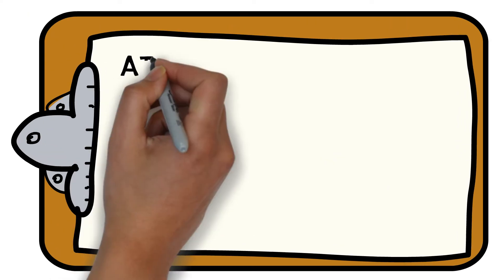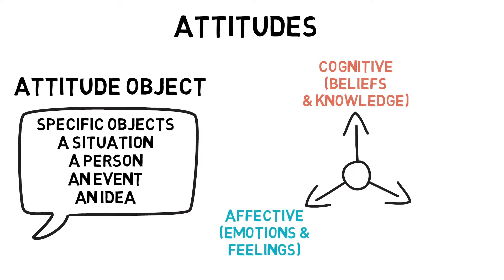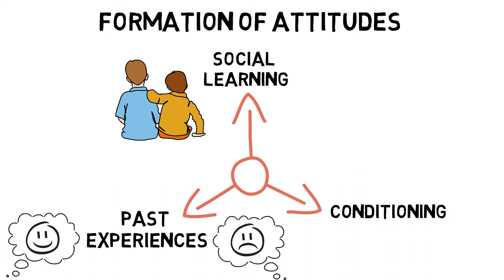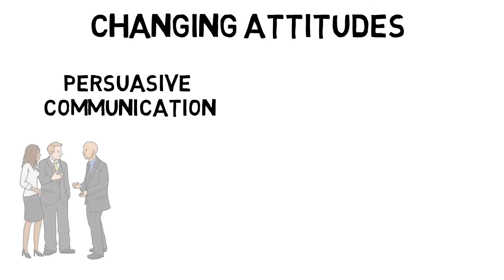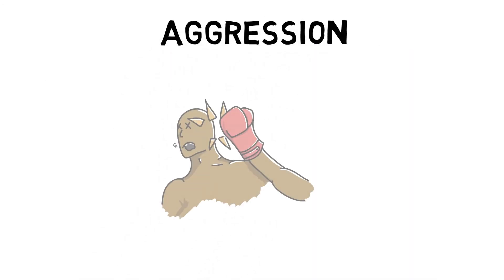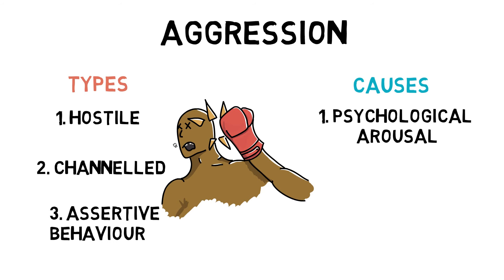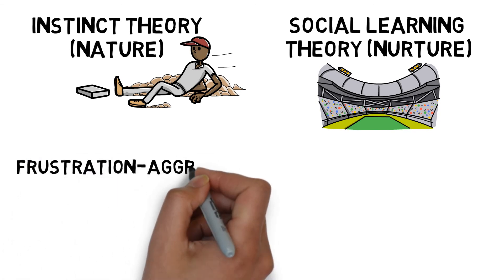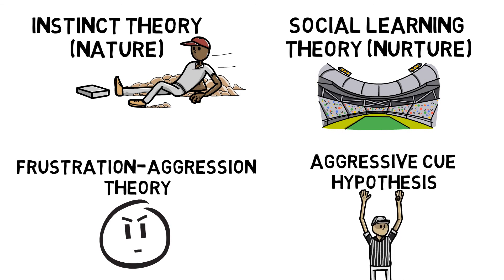Attitudes & Aggression | Sport Science Hub: Psychology Fundamentals | Music Version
Looking to master the fundamentals of Attitudes & Aggression? Discover everything you need to know about what forms our attitudes, the different types of aggression, and, the theories that exist that try to understand aggression.

0:00 Intro
0:22 Understand Aggression and the Triadic Model: Cognitive, Affective, and Behavioural components
1:39 How Attitudes are formed through Social Learning, Past Experiences, and Conditioning
2:05 How other perceptions can affect Attitudes: Prejudice, Stereotypes, Discrimination, and Social Norms
2:53 How attitudes can change through Persuasive Communication, and Cognitive Dissonance
4:12 The different types of Aggression: Hostile, Channelled, and Assertive Behaviour and the causes of Aggression: Arousal, Underdeveloped Moral Reasoning, and Bracketed Morality
5:36 The different theories that look to explain Aggression: Instinct Theory, Social Learning Theory, Frustration-Aggression Theory, and Aggressive Cue Hypothesis